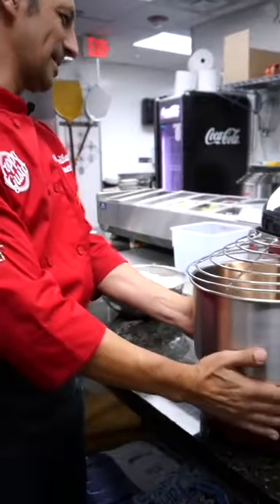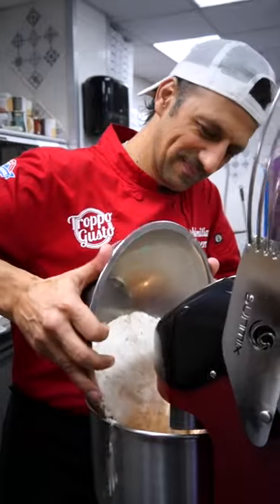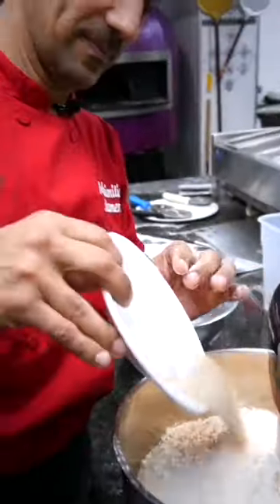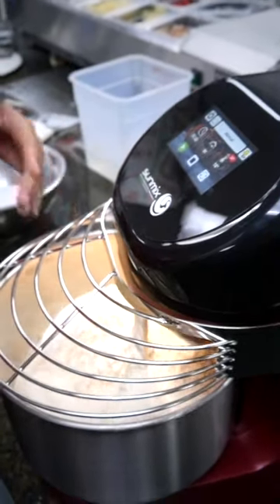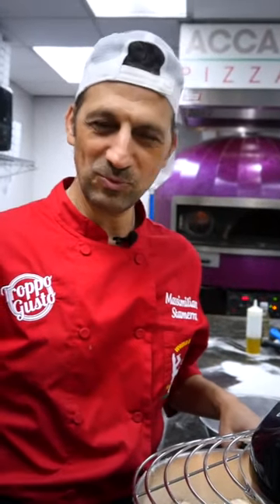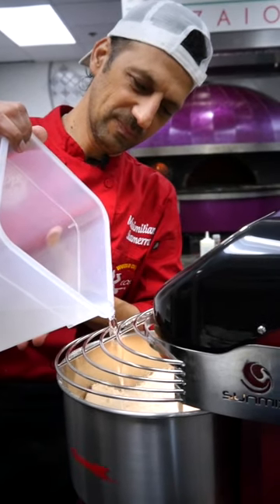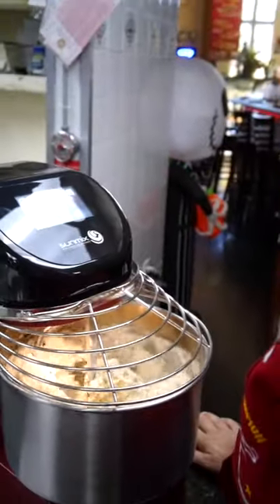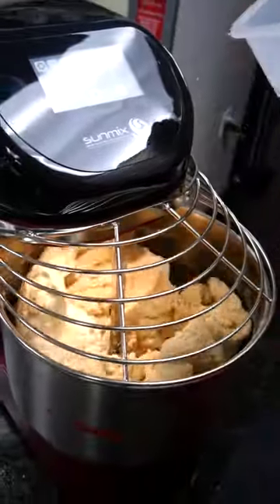🌟 The Power of AMAZING Dough with Sunmix EVO6 PROFESSIONAL SPIRAL MIXER! 🌟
Looking for the ultimate dough-making experience? Look no further! 🍞✨

Introducing the Sunmix EVO6 PROFESSIONAL SPIRAL MIXER - the game-changer in the world of dough preparation! 🌀💪

🌈 Why settle for mediocre dough when you can have perfection every time? With the EVO6, achieving the ideal dough consistency is a breeze, whether you're a seasoned baker or a kitchen newbie! 🎂👩‍🍳

🔥 Key Features:
✅ Consistent Results: The EVO6 ensures uniform mixing, kneading, and aeration, guaranteeing consistently impeccable dough.
✅ User-Friendly: No need to be a pro! This mixer is designed for everyone, making dough perfection accessible to all skill levels.
✅ Precision Engineering: Crafted with precision and care, the EVO6 is the epitome of reliability and durability.
✅ Time-Saving: Cut down on prep time without compromising quality – the EVO6 works efficiently to get you the perfect dough in record time.

🌐 Experience Dough-Making Like Never Before:
Watch in awe as the EVO6 effortlessly transforms raw ingredients into a smooth, elastic, and perfectly textured dough. Say goodbye to uneven results and hello to perfection every time! 🌟👏

👩‍🍳 Whether you're a home baker, a small business owner, or a professional chef, the Sunmix EVO6 PROFESSIONAL SPIRAL MIXER is your secret weapon for culinary success. Elevate your baking game and let your creativity shine through your dough creations! 🌈👨‍🍳

🎉 Don't miss out on the dough revolution – invest in the Sunmix EVO6 PROFESSIONAL SPIRAL MIXER today and take your baking to new heights! Your taste buds will thank you. 🌞🍪✨

EVO6 PROFESSIONAL SPIRAL MIXER / FIXED BOWL

o Dough capacity: 6 Kg / 13 lbs
o Flour capacity: 3.5 kg / 8 Lbs
o Bowl volume: 8.5 Qt
o Bowl Dimensions (Inside dia. x H): 10,2” x 6”
o Recommended Hydration: 55% to 100%
o Dimensions: (W x D x H) 11” / 20” / 18,5”
o Total Weight: 77 Lbs
o Speed: 6
o Slowest Speed: 70 RPM
o Highest Speed: 300 RPM
o Timer: 30 minutes
o Reverse spiral rotation
o LED light inside the bowl
o Outlet: Single phase
o Voltage: 110 V
o Hz: 60
o Watts: 370
o Amps: 7
o Manufacturer warranty: 12 months